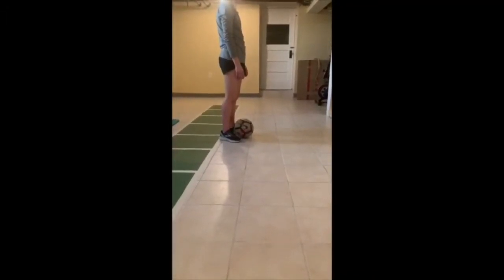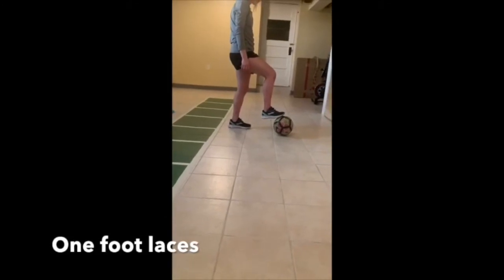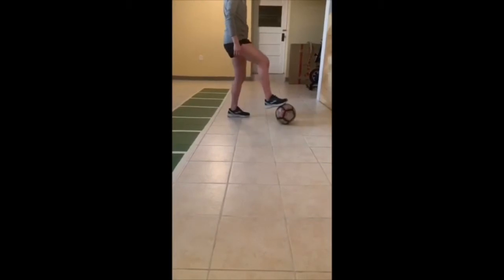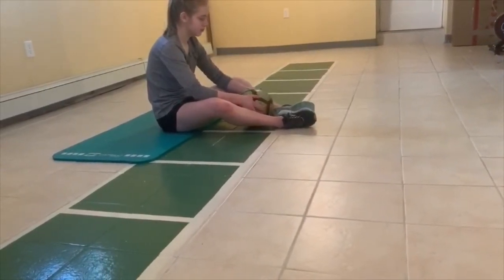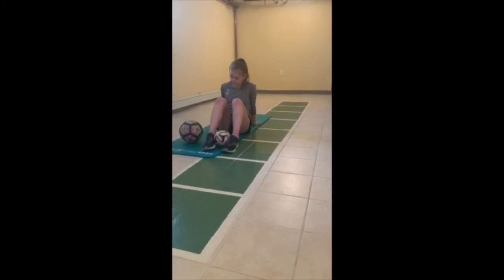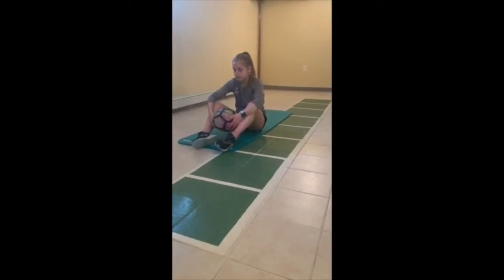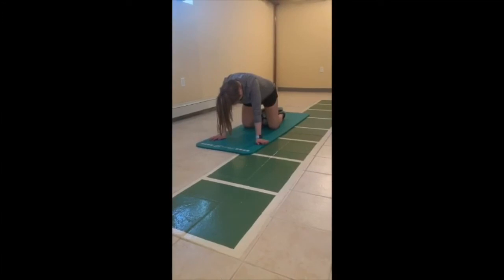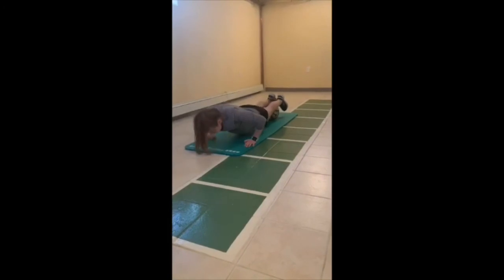Train With Me || Alison Foley Soccer Training || Episode 9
Our environment might look different today. Today's video covers balance, core work, and soccer ball skills.

Our ninth installment of high-intensity soccer training drills to try at home.

To learn more about Foley Athletic Advising including more free training videos, check out our

Alison offers comprehensive on-field training, skill evaluation, and recruiting advising. On the field, she works with student-athletes to help them achieve their full athletic potential.  Off the field, she works with student-athletes and their parents to create a stress-free roadmap to take the confusion out of the recruiting process and help get into their dream school.